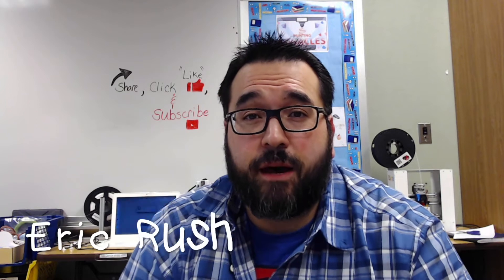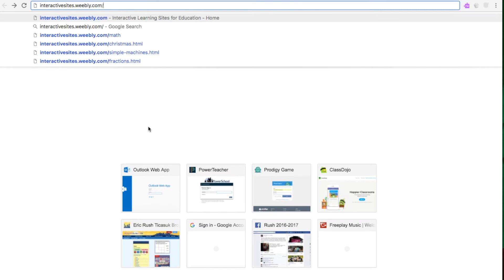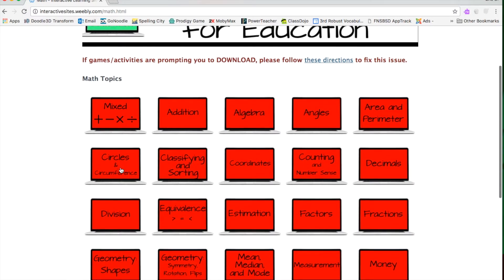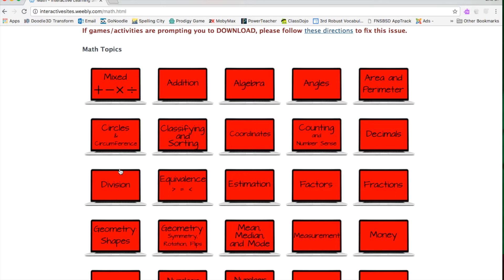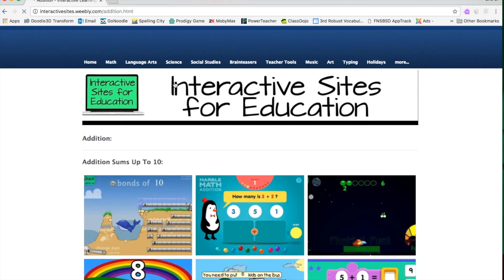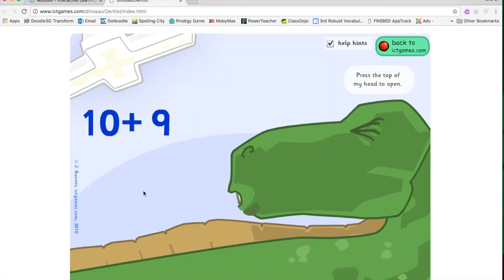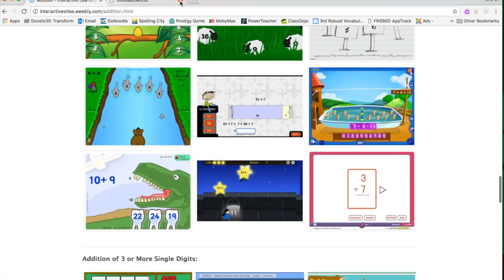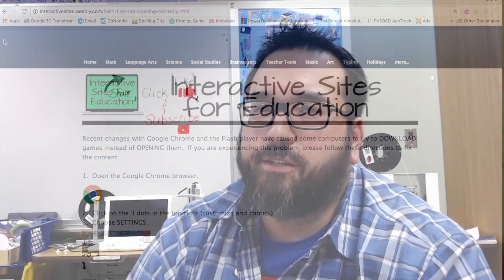Free website: Interactive Sites for Education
This site is great if you are looking for another station in your current lesson plans/rotations.

This site contains links to many educational games (all subjects) for kids to practice!